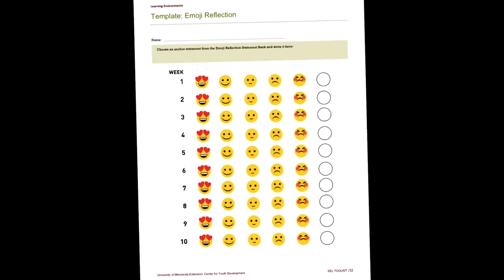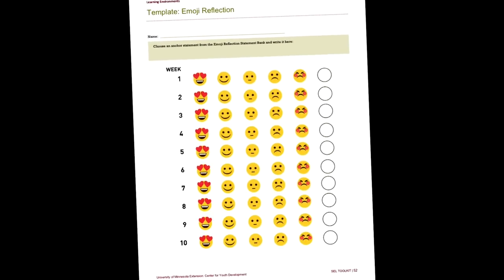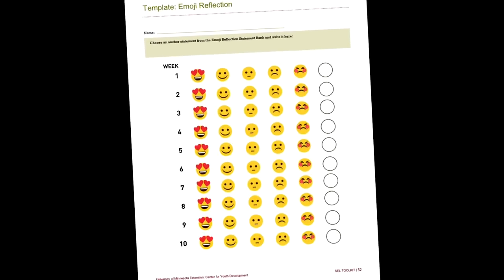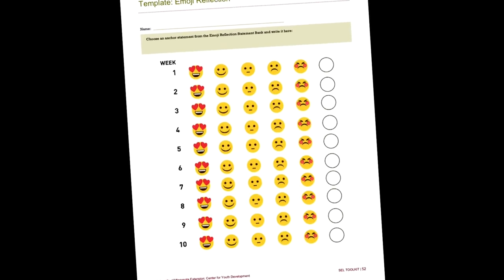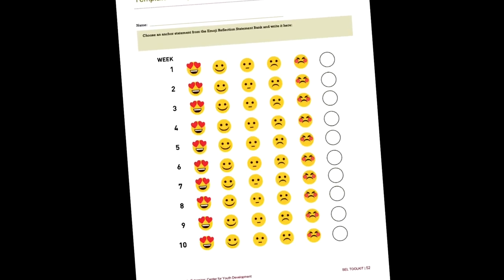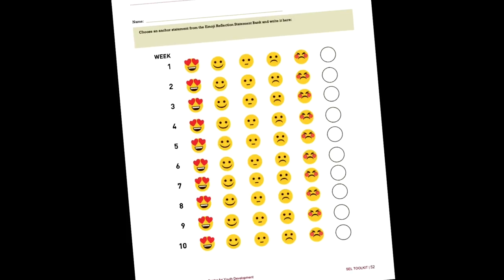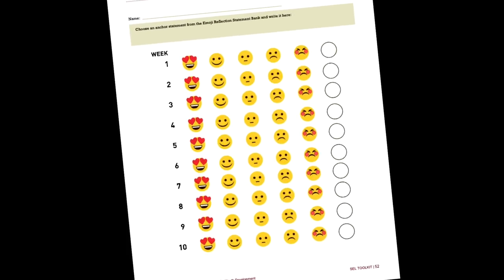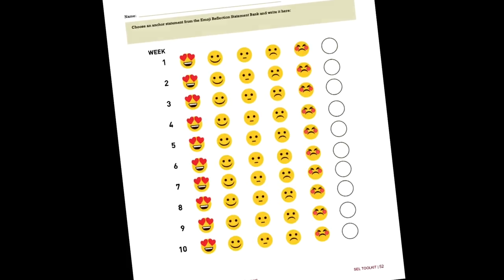Using data for improvement | Social emotional learning toolkit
Using data to improve social and emotional learning (SEL) is an important tool in supporting youths' growth. This section includes tools and templates to help staff gather and use data for improvement. It includes creating a data dashboard by using reflective activities to measure change over time, having youth assess and provide feedback to the adults that support them, and a checklist to help select SEL outcome measurement tools.